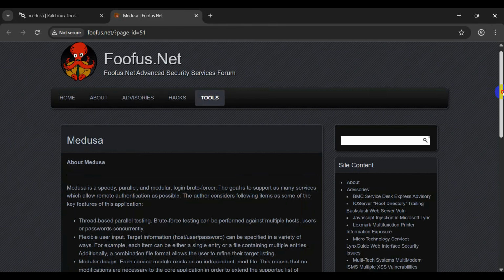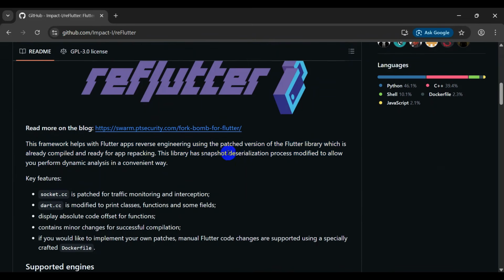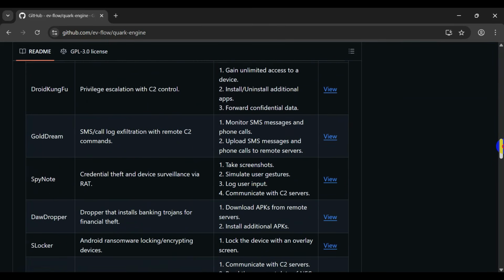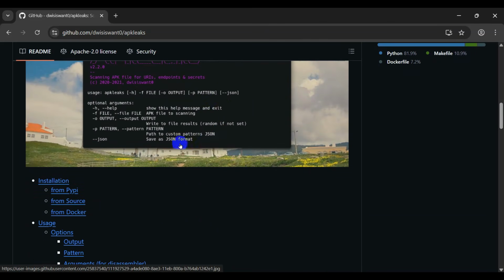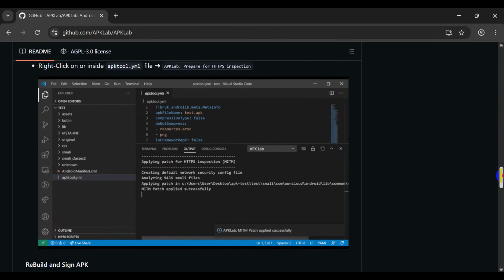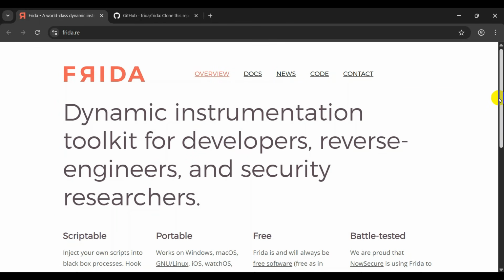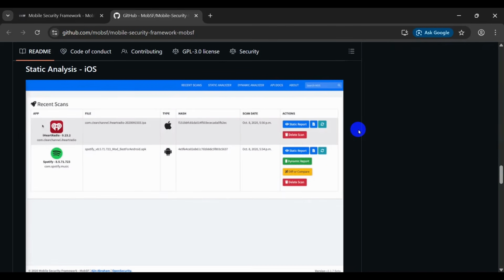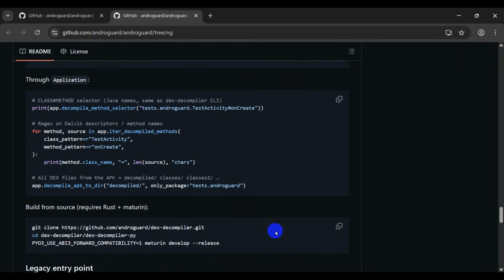I Found Insane Android Hacking Tools on GitHub at 2 AM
I spent some time exploring GitHub late at night and came across several Android security tools that don't get talked about enough. In this video, we'll look at 10 interesting tools used for Android app analysis, reverse engineering, mobile security research, and authorized testing.

If you're interested in ethical hacking, cybersecurity, Android security, or discovering useful GitHub projects, there's a good chance you'll find something new here.